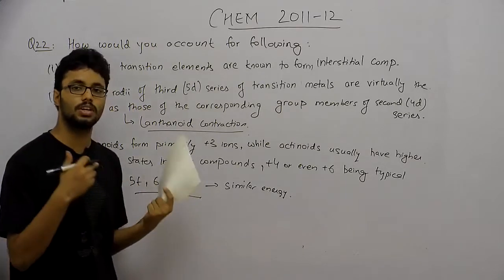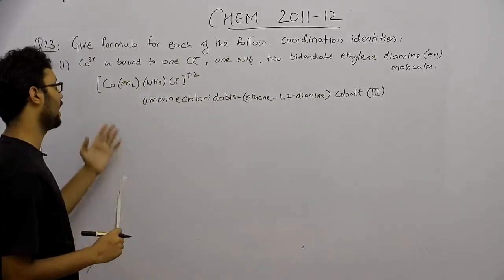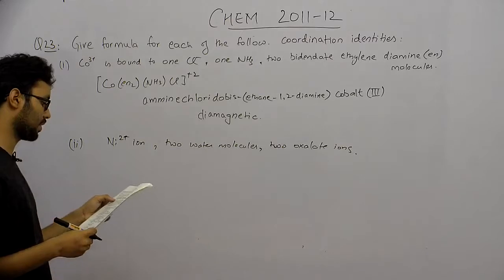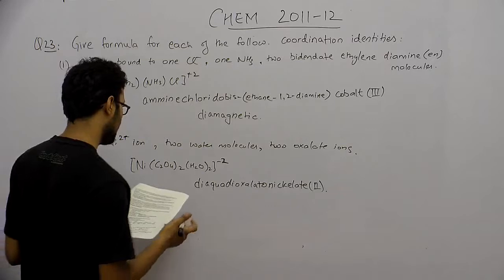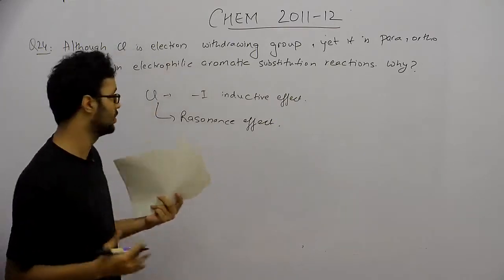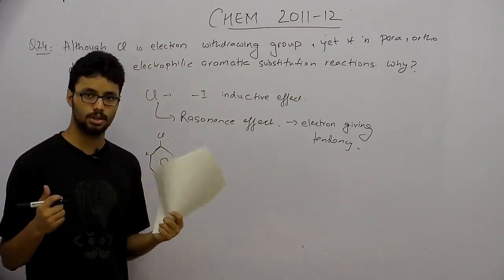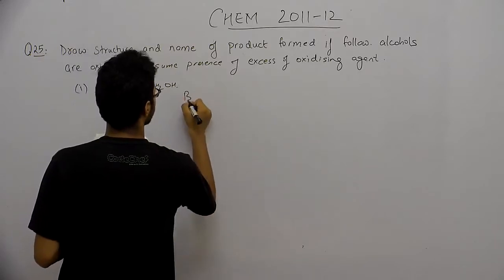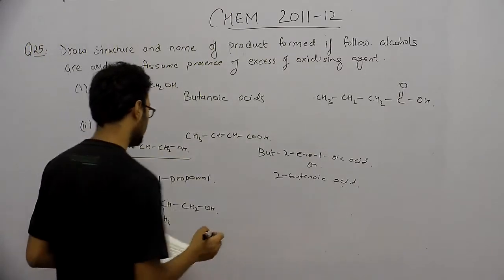Chem_XII_Board Exam 2012_Part5_Q22 - Q25_Manjeet Kumar